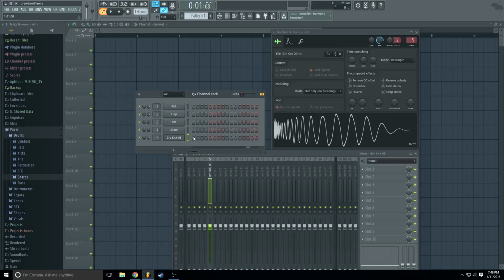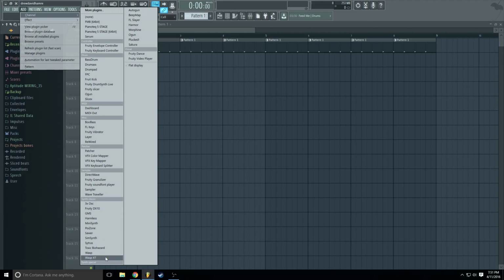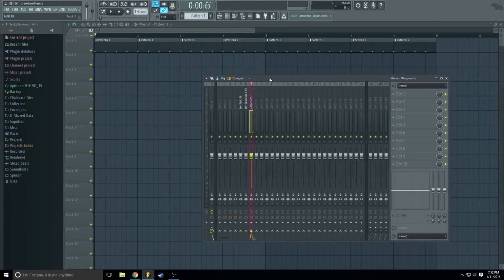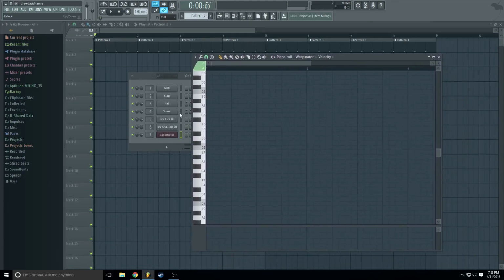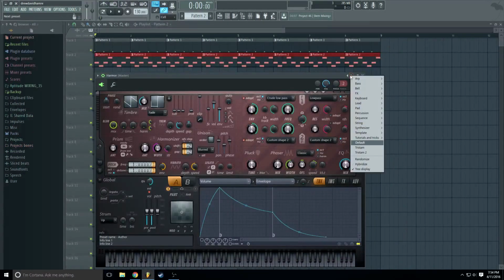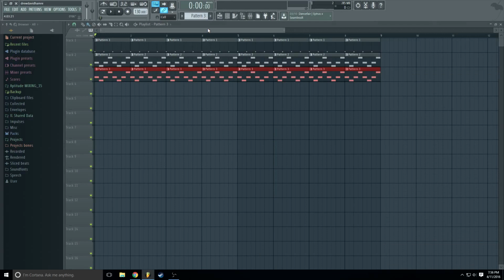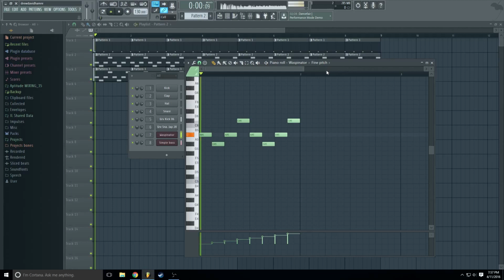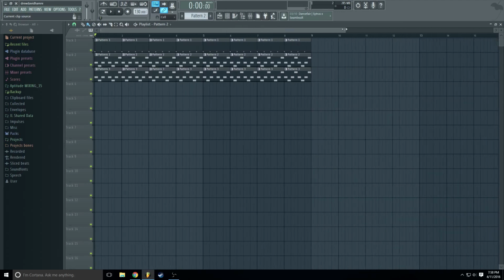FL Studio Basics for beginners!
Hey guys! I made this tutorial to try to help you beginners out there to make music! This should help you start.